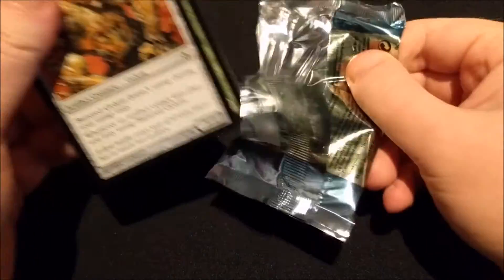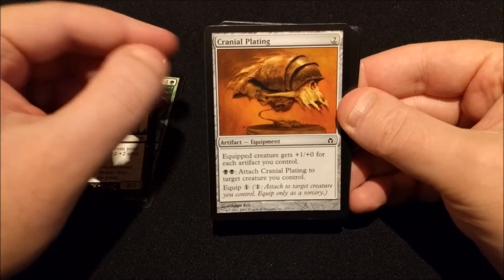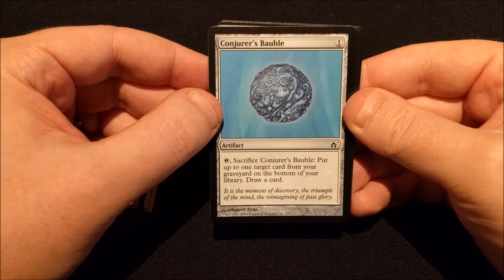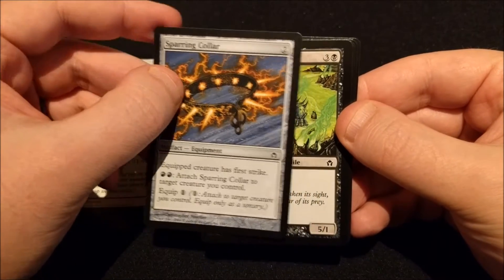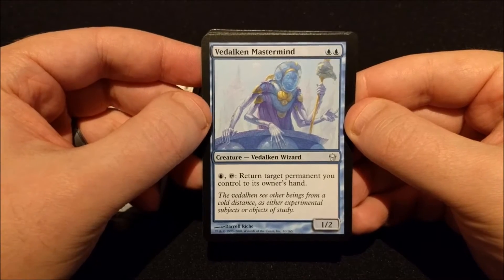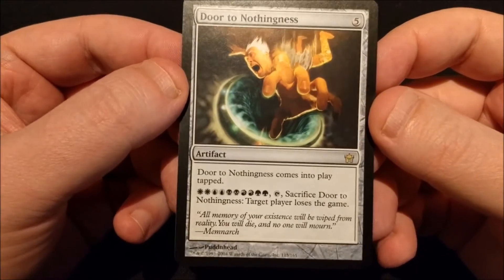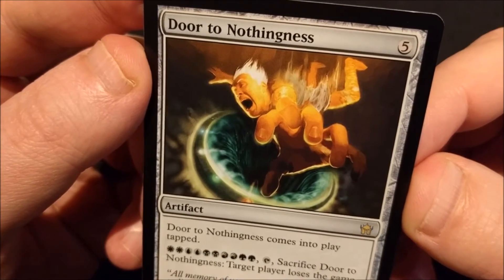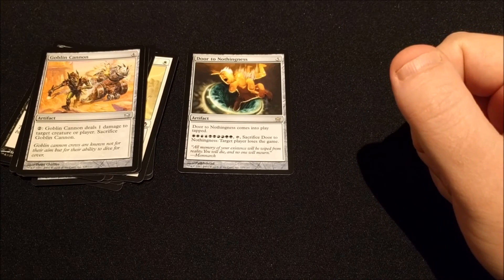Opening a Magic: the Gathering booster - Fifth Dawn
I open a Fifth Dawn booster pack! What Door shall open for me?

Welcome to thirstydogMTG where you can find sealed product openings from all eras of Magic: The Gathering, from vintage to sets just released. I enjoy watching openings all the time and if you do too, hopefully you'll like it here! Join me in my journey of opening cards - walk down memory lane when you first started playing Magic or see what is in the latest set. Booster packs, booster boxes, and other Magic: The Gathering related product openings and reviews!

Magic: The Gathering products shown are copyrighted and the intellectual property of Wizards of the Coast LLC